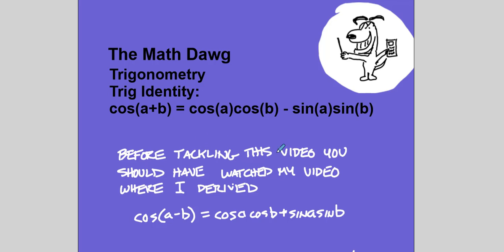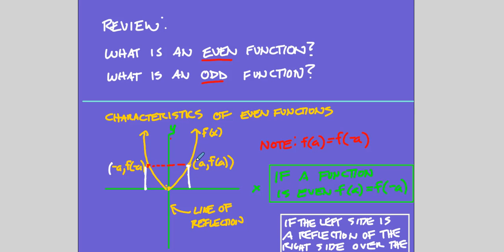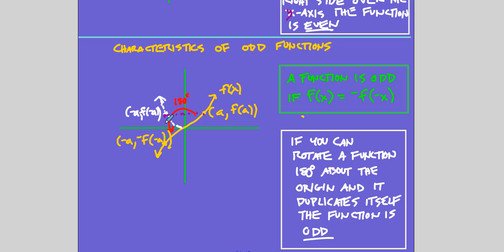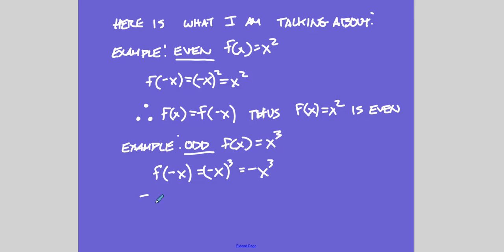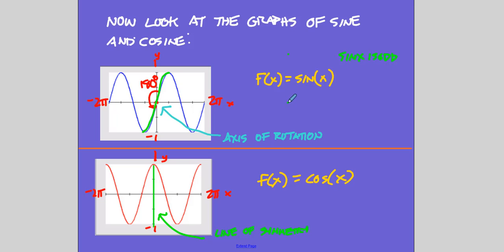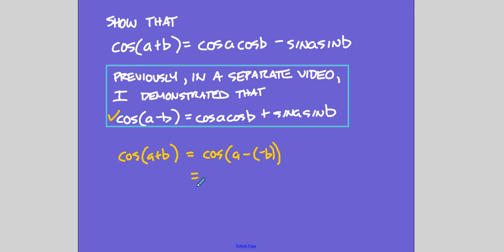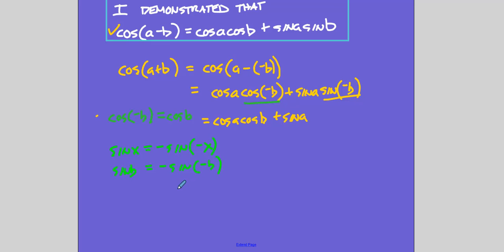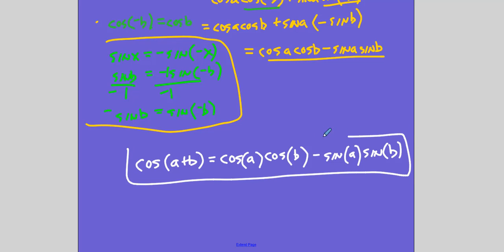Trig Identity cos(a + b) =cos(a)cos(b) - sin(a)sin(b)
This video derives the trig identity.cos(a + b) =cos(a)cos(b ) -   sin(a)sin(b). As background I discuss odd and even functions. We also need the trig identity  cos(a - b) =cos(a)cos(b ) +  sin(a)sin(b) to complete the proof the way I have done it.

An important spinoff of this property is cos^2(x) = 1 + cos(2x)